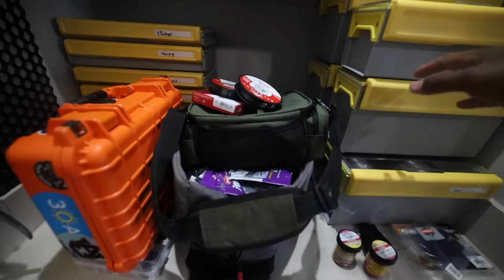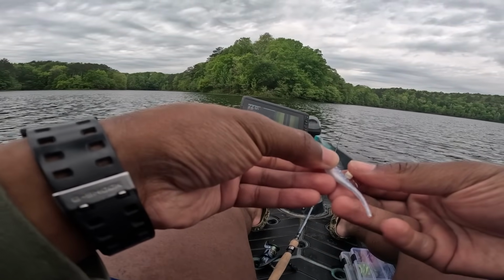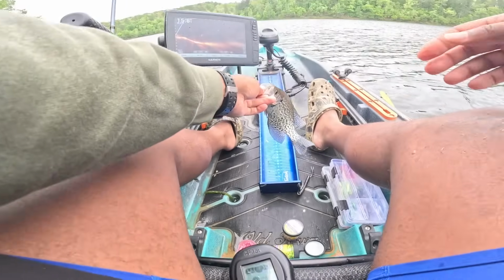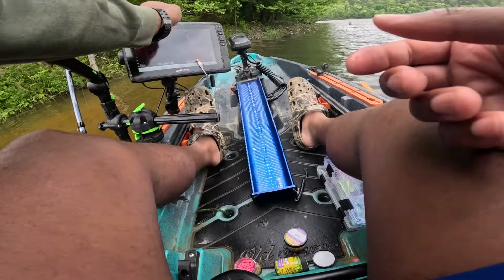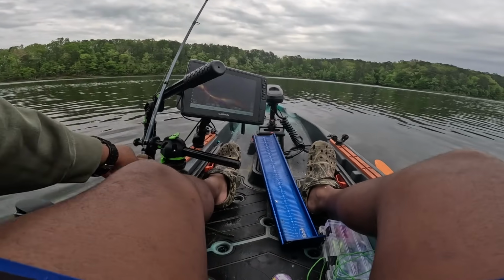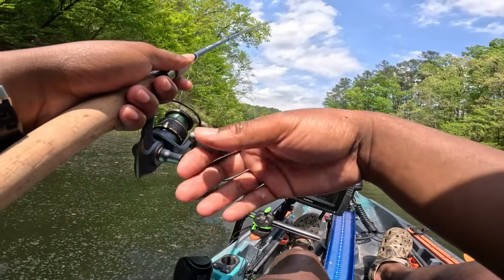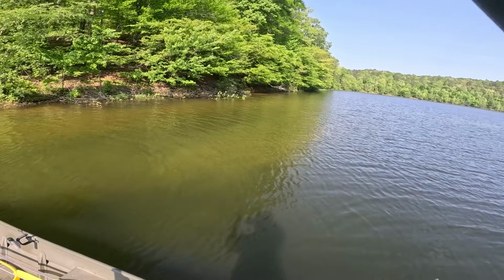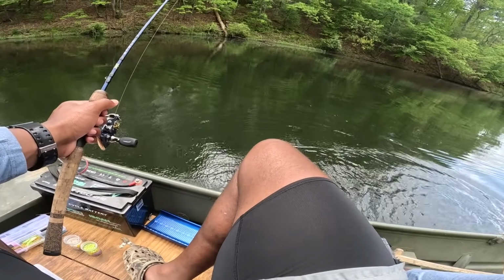Jig Fishing For BIG SPAWNING Crappie In A SECRET LAKE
Country Cousin Gregs Channel: @countrycousingreg

Let me know if you guys are still enjoying the crappie content because I'm falling in love with catching them.